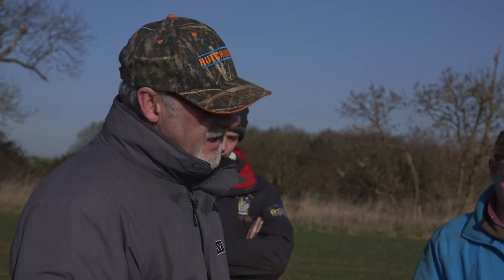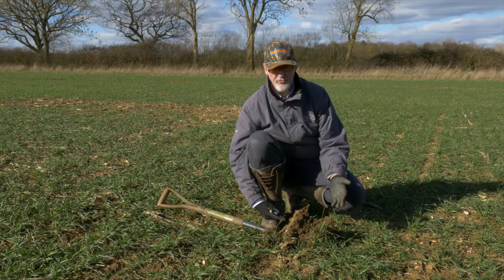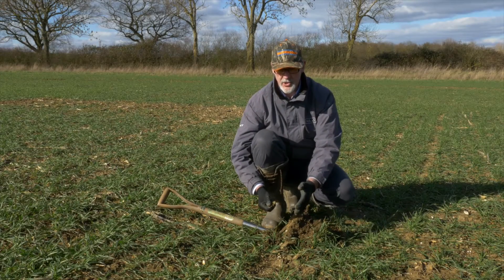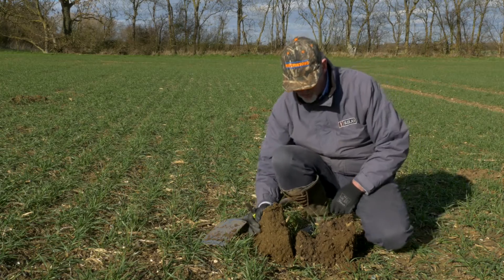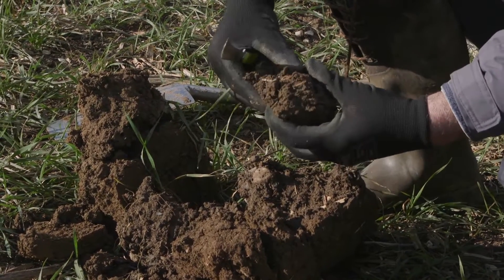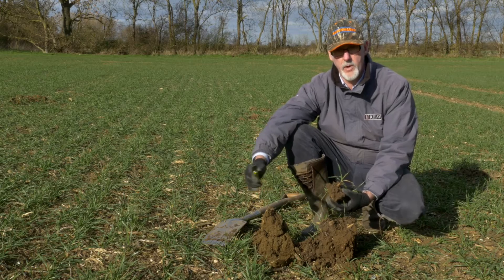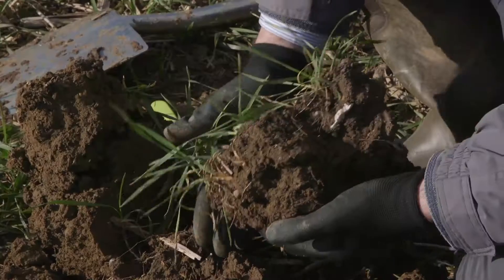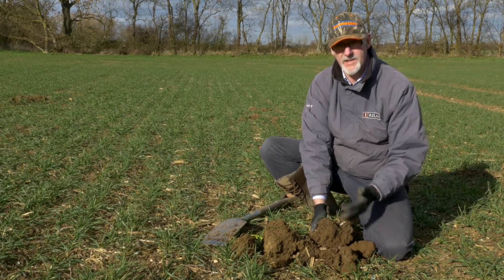03 A comparison of deep tillage and shallow tillage techniques on soil composition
Dick Neale (Hutchinsons Technical Manager), at the National Black Grass Centre near Brampton, compares the soil structure produced by deep tillage and shallow tillage techniques within the same soil type.